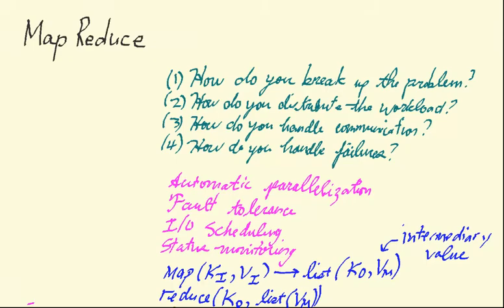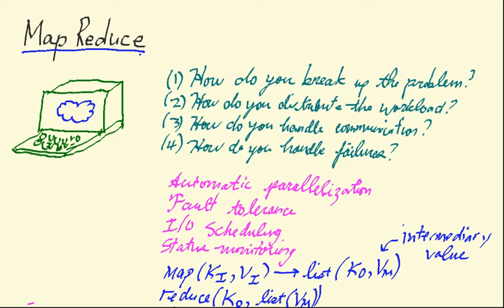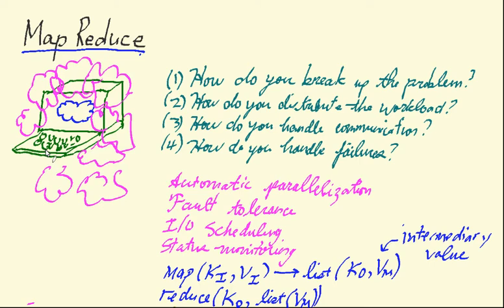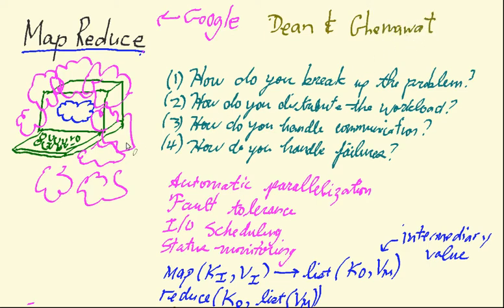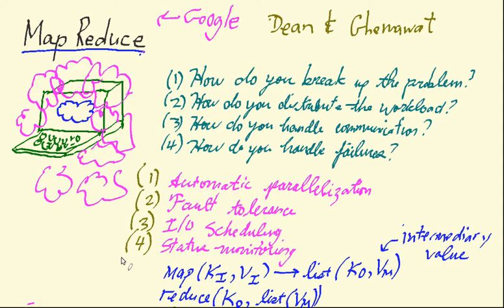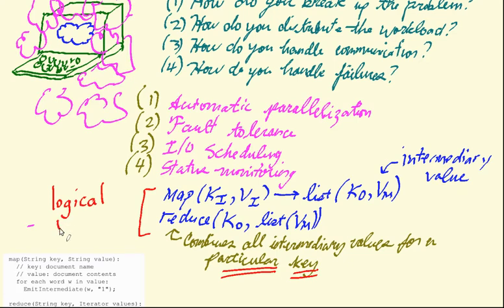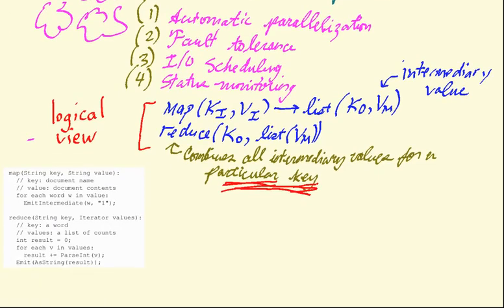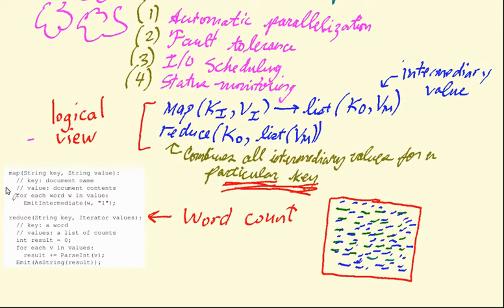map_reduce_1.mp4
A high level introduction to the concept of mapreduce, which is a framework/library for solving distributed computing problems. Mapreduce is used heavily by Google, but there are open source implementations, such as Hadoop that are available. This video is meant to provide you with a quick "Youtube-length" description of what Mapreduce is.